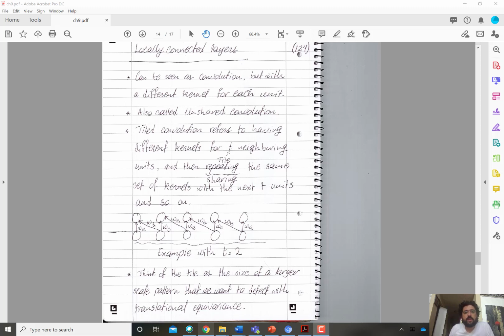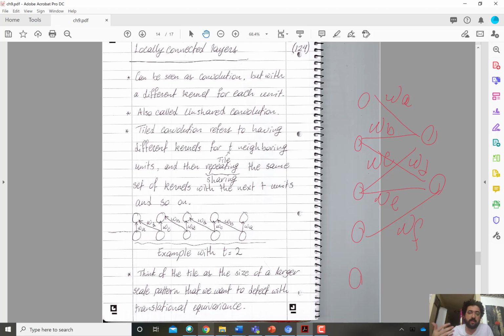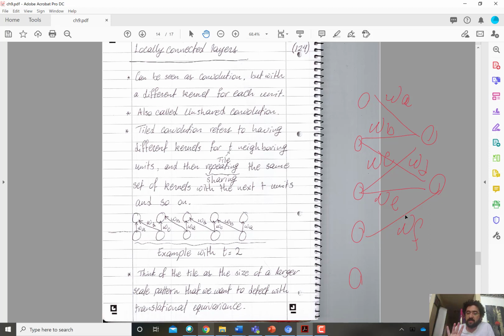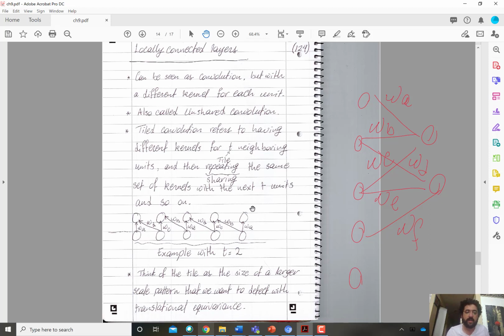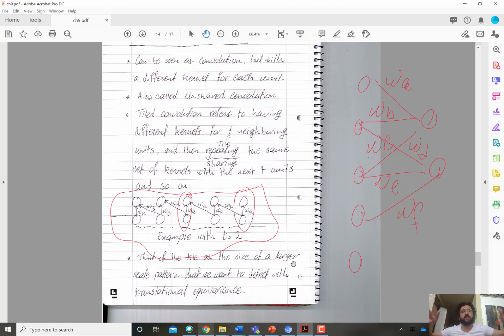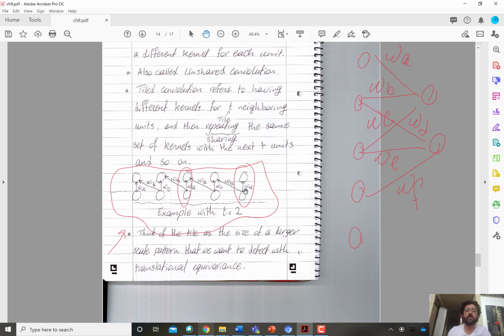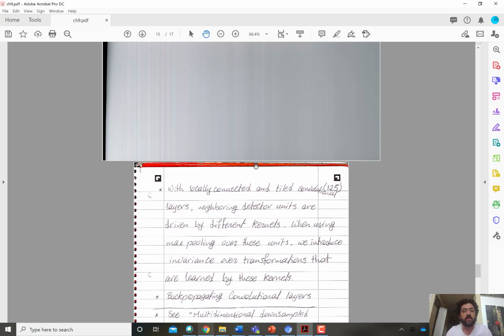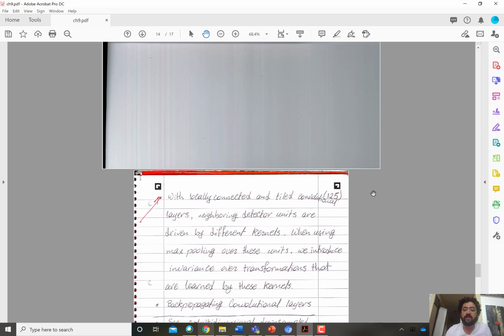Introduction to Deep Learning - Module 4 - Video 82: Locally Connected Layers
Introduction to Deep Learning Video Series - Module 4: Convolutional Neural Networks.

Video 82: Introduction to locally connected layers and comparison with convolutional kernels.